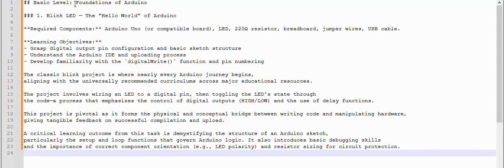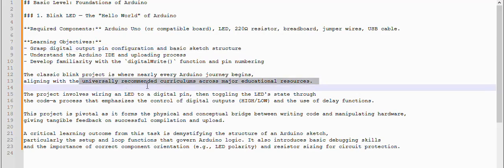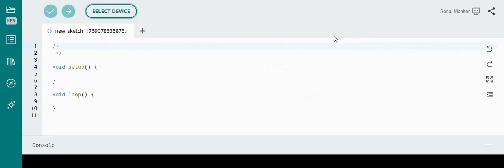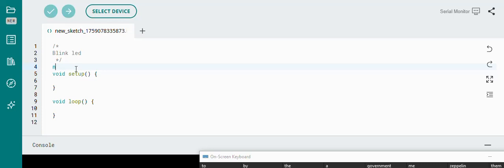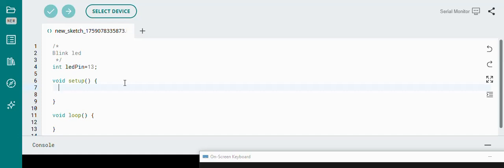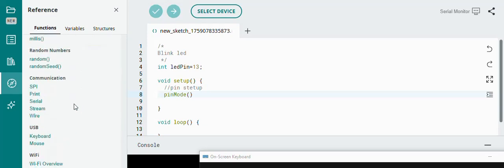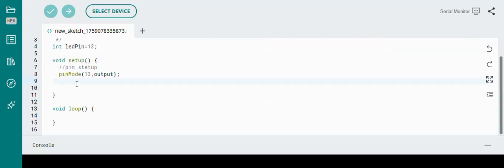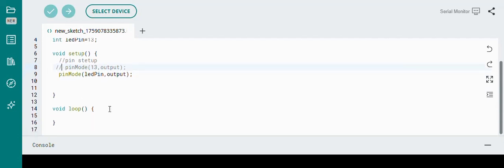Why You Need to Learn Arduino in 2026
start a new journey with us using Arduino
we will learn embedded system together ..
start a journey with Arduino
why ?
Arduino is easy to learn for beginners